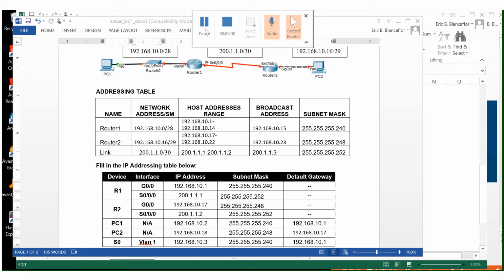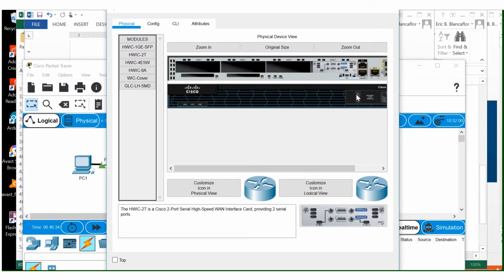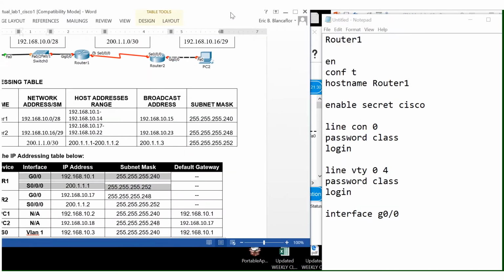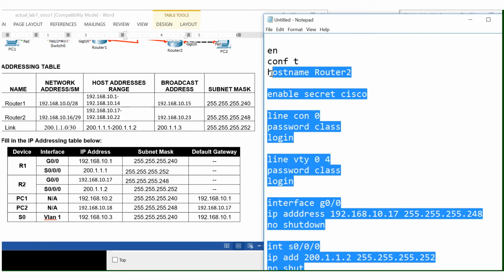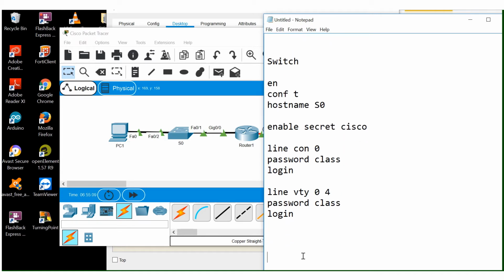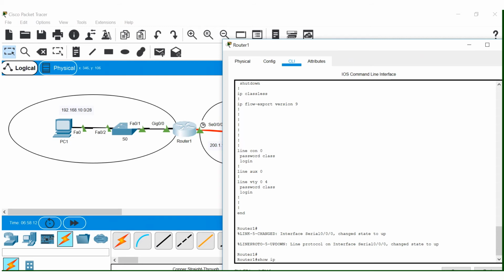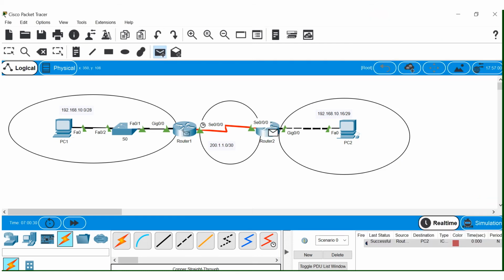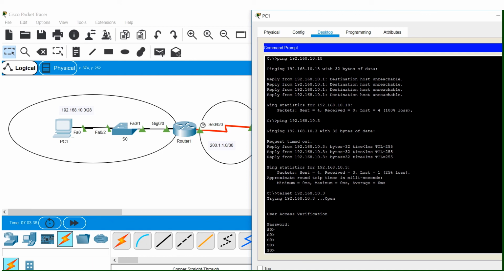CHAPTER 10 -- MODULE 10 PART 2 [ENG]